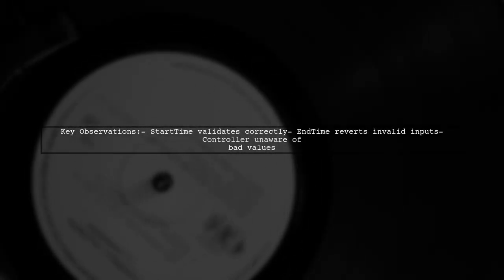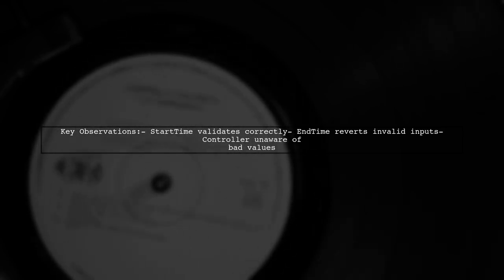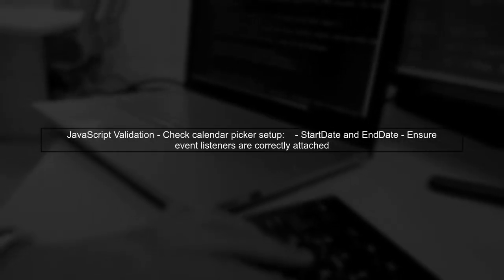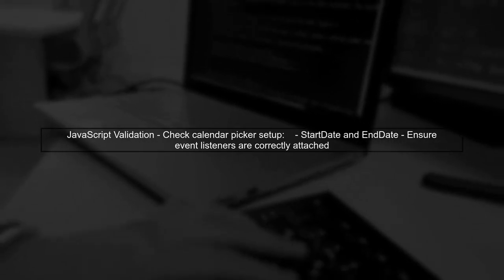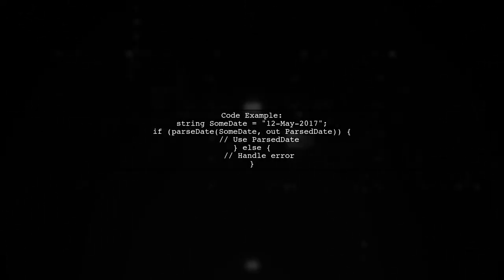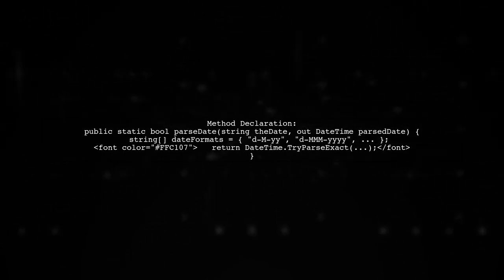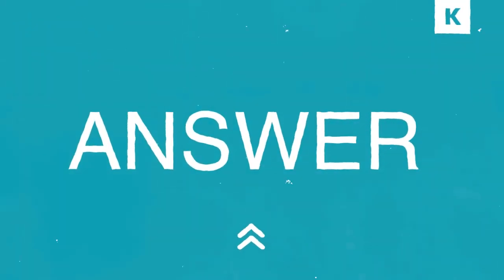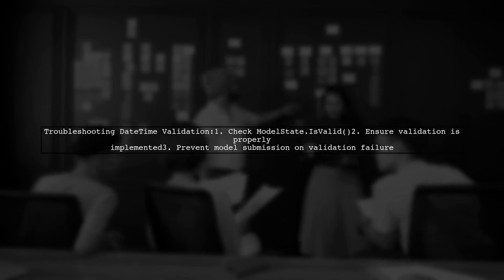DateTime Validation Issues in C# MVC: Troubleshooting ASP.Net Core Fields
In this video, we dive into the common challenges developers face with DateTime validation in C# MVC applications, particularly within the ASP.Net Core framework. As we explore various scenarios, you'll learn how to troubleshoot and resolve issues related to date and time fields, ensuring your applications handle user input accurately and efficiently. Join us as we provide practical solutions and best practices to enhance your development workflow.

Today's Topic: DateTime Validation Issues in C# MVC: Troubleshooting ASP.Net Core Fields

Related to: datetimevalidation, c mvc, asp.netcore, troubleshooting, datevalidationissues, mvcfields, c programming, webdevelopment, asp.netmvc, inputvalidation, softwaredevelopment, codingbestpractices, errorhandling, dateandtime, backenddevelopment, #.netframework,